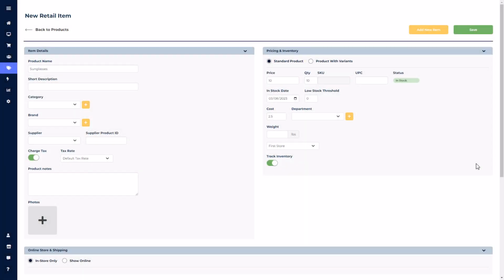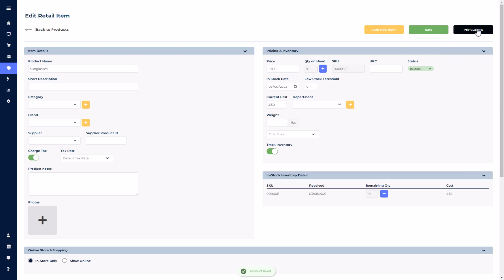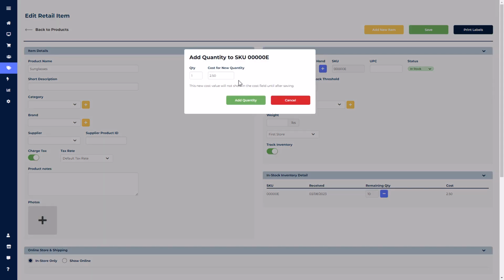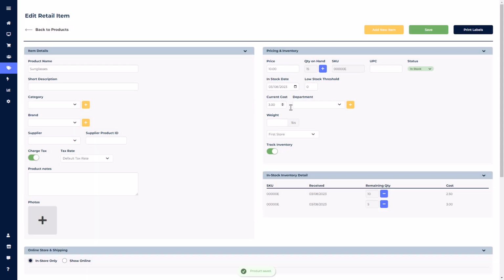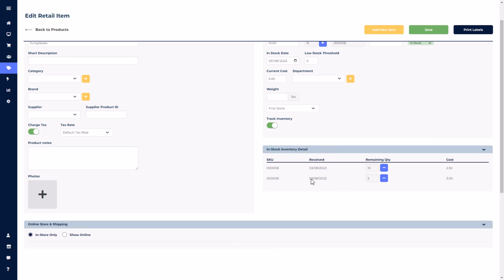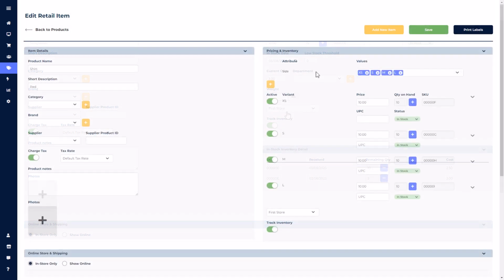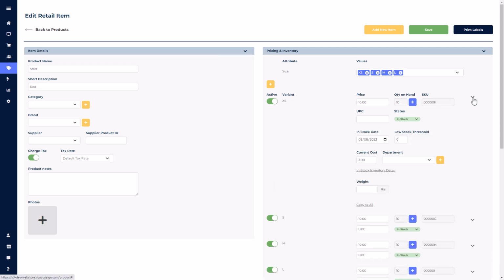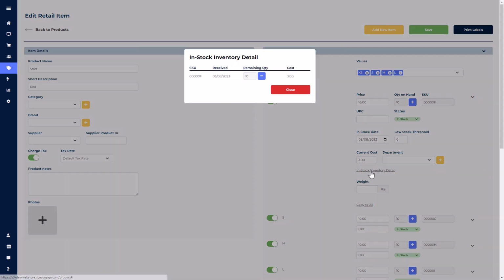Intro to Cost Update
This tutorial reviews the update that will allow you to track the fluctuating cost of retail items.